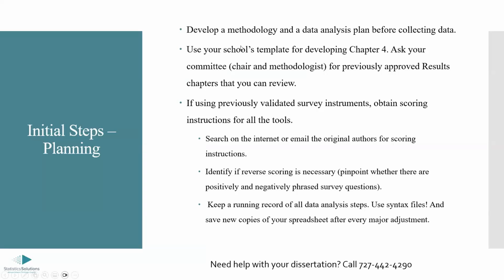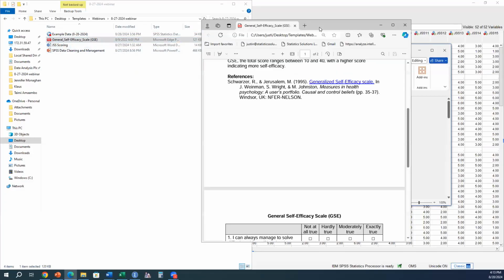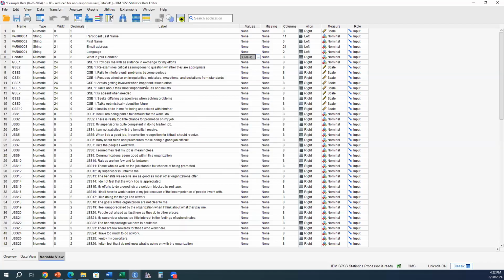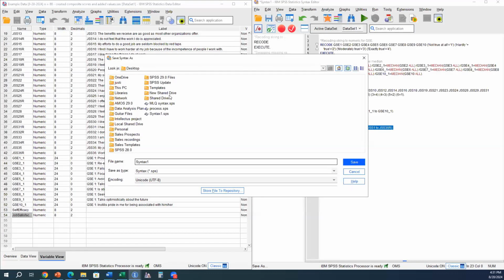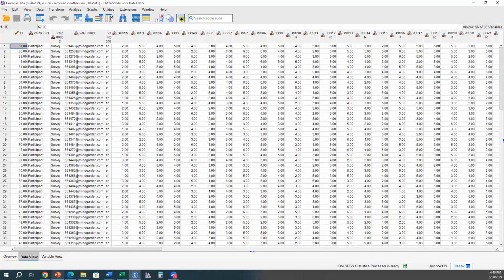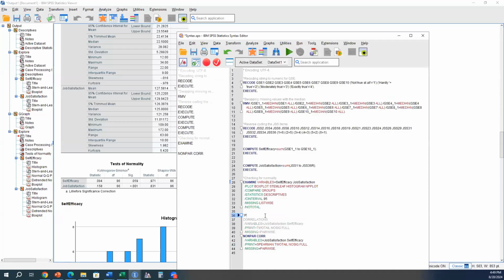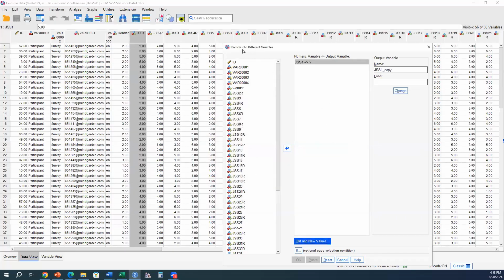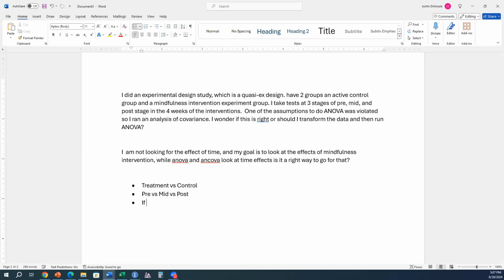Preliminary Data Management and Testing Statistical Assumptions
During this webinar, we will review the primary steps of data management, such as dealing with non-responses, outliers, and recoding variables. We will also review the procedures to verify statistical assumptions such as normality, linearity, and homoscedasticity.

This webinar will walk through data cleaning procedures and verification of statistical assumptions utilizing the statistical software known as SPSS. Attendees will learn valuable information about manually going through the process of data cleaning and the impact it can have on one's results.

There is other statistical software, such as Intellectus Statistics, that have created AI features to assist with data management. Intellectus Statistics now has the ability to help identify outliers, missing data, and level of measurement as you upload your data and will walk you through a confirmation process to start cleaning the data automatically. Verifying statistical assumptions is also a breeze with Intellectus Statistics' user-friendly interface.